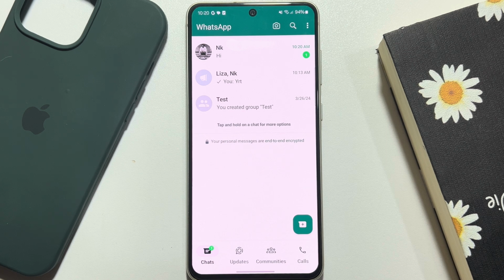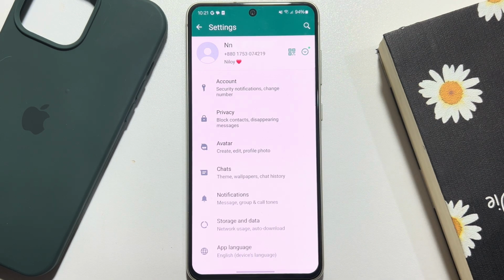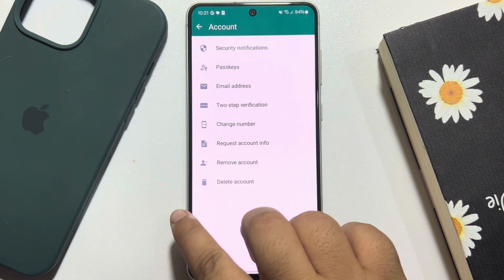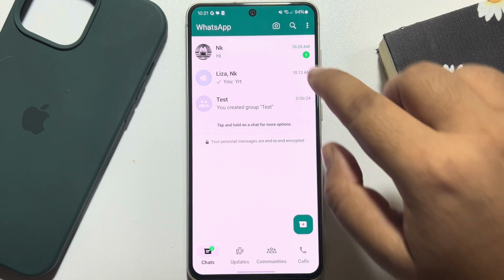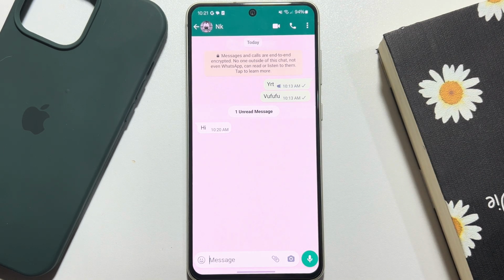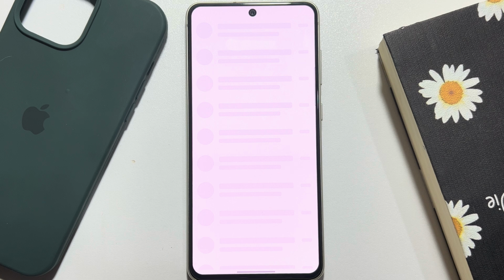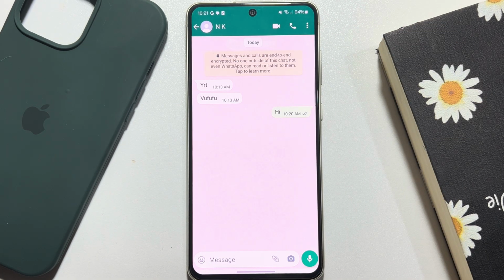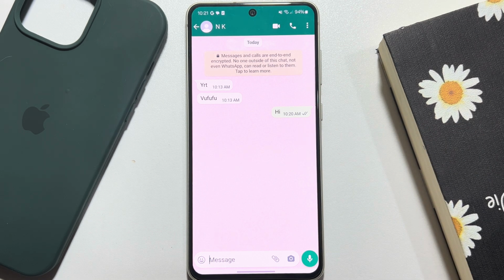How To Read Whatsapp Messages Without Bluetricks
Do you know you can secretly view WhatsApp messages without letting the sender know and turning off read receipts i.e the blue tick? Here’s how.

0.00 Intro
0.20 Turning off read receipts
1.00 Reading message without blue trick
1.14 Outro

how to read a whatsapp message without the sender knowing
how to read whatsapp messages without sender knowing iphone
how to read whatsapp messages without the sender knowing
how to see whatsapp messages without them knowing
how to read message on whatsapp without seen
how to read whatsapp messages without seen
how to read messages on whatsapp without seen
how to read whatsapp messages without sender knowing android
how to see messages without seen whatsapp
read whatsapp messages without sender knowing